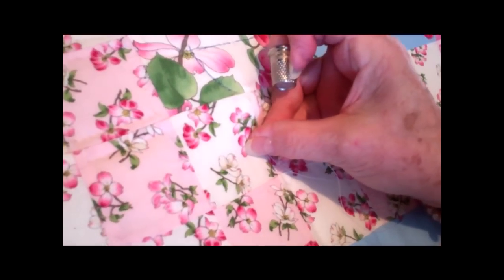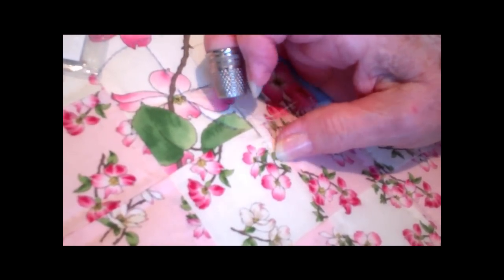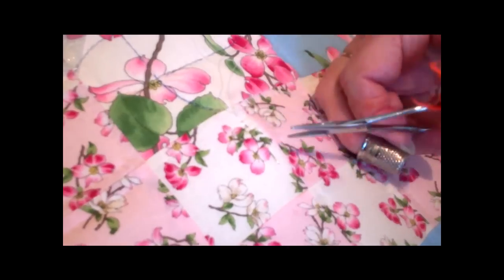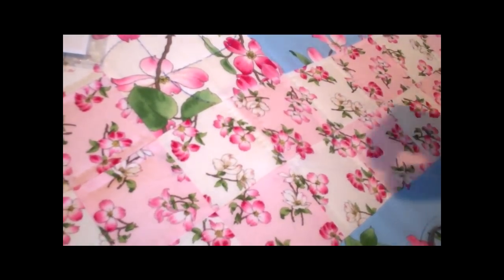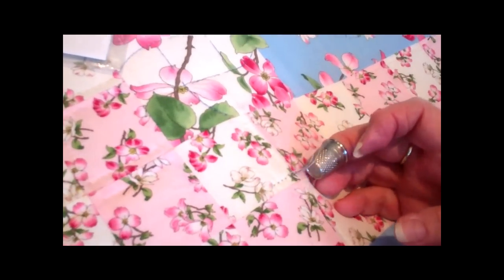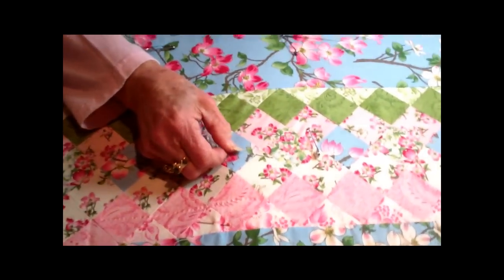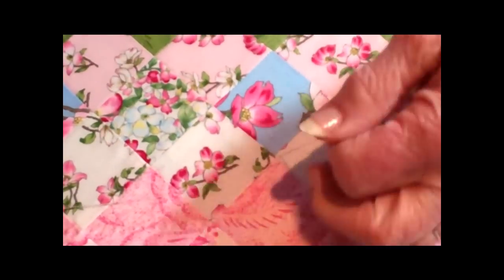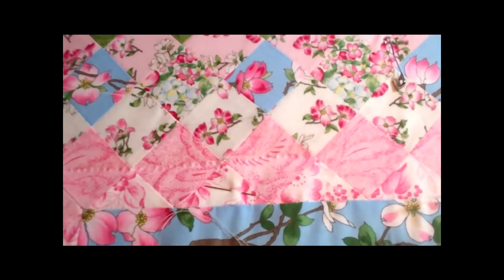Hiding your Knots and Using a Hemostat.wmv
The Yo Yo Club of Paducah, Kentucky shows 2 examples of how to hide your knot in hand quilting, and the use of a Hemostat tool.